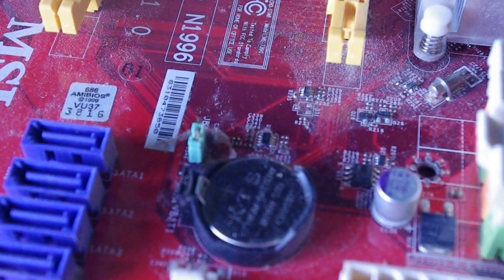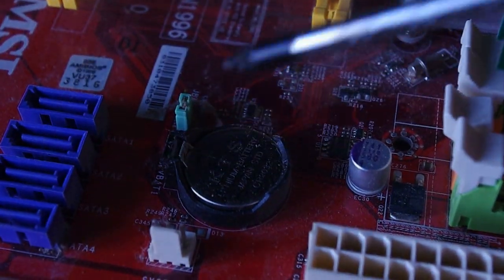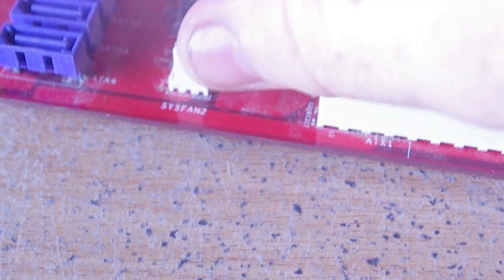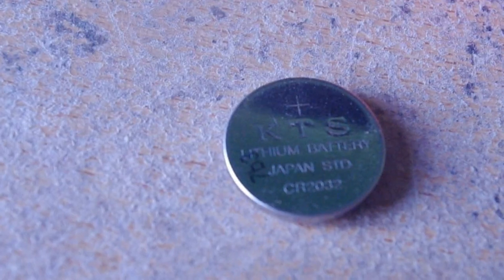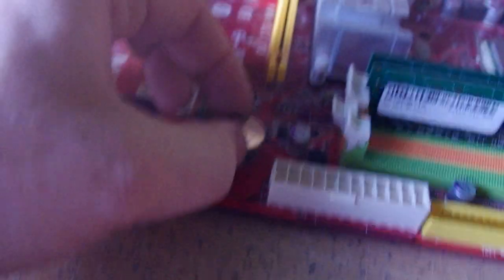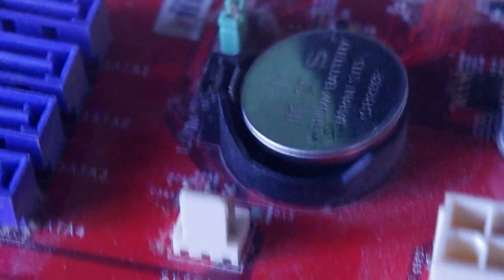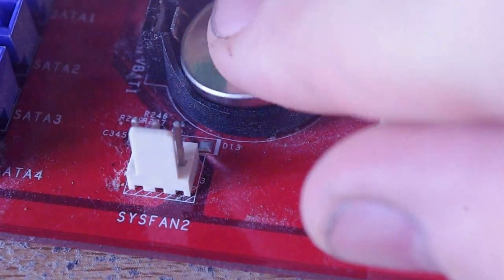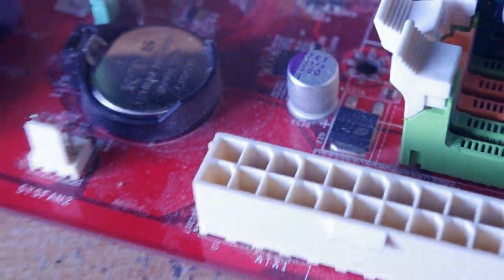How to change a Desktop Computer CMOS "System" Battery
In this video following a post I read, I give you a quick how to change the system battery of a desktop computer. This is to show you just how easy it is to do and how with the most basic of tools you can do this yourself and save some money. The reasons you may need to do this is when you receive the error message "warning system battery voltage low, press F1 to continue"

The CMOS battery holds the system time when you switch off and unplug the computer, when this loses power it loses the date/time of your pc and you constantly have to setup again. This can cause problems if you have apps that are licensed and the licenses "expire" due to system date, aswell as certificates that are out of date.

This is a very easy job and can be completed by anyone with the most basic of skills who wants to save some money